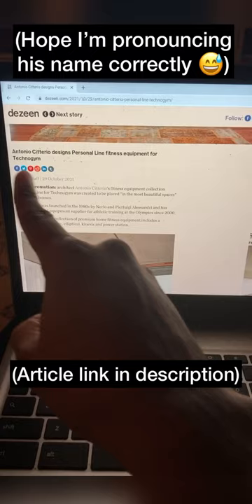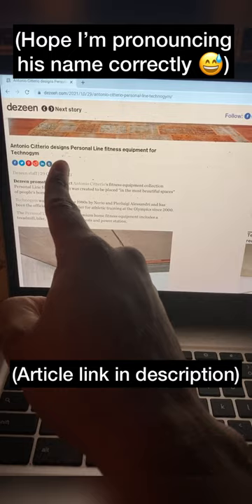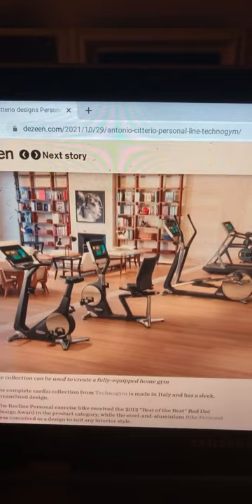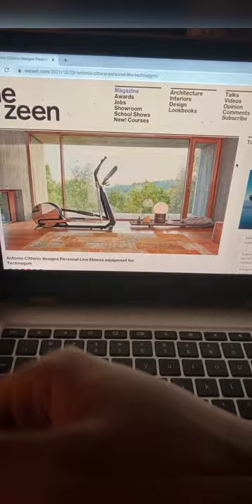Technogym's Personal Line Gym Equipment by Antonio Citterio | Fitness Equipment Advertising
🔥GYM & FITNESS EQUIPMENT STORE OWNERS!
Learn how you can sell MORE gym equipment to your local dream customers using the internet! Watch the FREE Video Here!

Cool article on architect Antonio Citterio’s designs for Technogym

This is not only gym equipment with AI built-in, but it’s designed to be more stylish when displayed at home.

Now some customers care about all of that and if you’re carrying premium fitness products like this in-store, then you’ll have to figure out what’s important to your potential customers either via an online quiz/survey funnel (or which is simpler) have a sales rep ask these questions in-store (or virtually) as well and guide them to the sale.

If your ideal customer would spend ANYTHING with you to get their result (including what's expensive) you would just have to learn to find MORE of them!

☝️Learn how you can magnetically attract your dream customers, and grow your gym equipment company online in the FIRST LINK above!☝️

Below are some FREE & RECOMMENDED Internet Marketing & Sales Books for your Gym Equipment Company!

🔥"DOTCOM SECRETS" (To help grow your Fitness Equipment Equipment Business online)

🔥"EXPERT SECRETS" (For Converting Your Online Visitors Into Lifelong Gym Equipment Customers)

🔥"TRAFFIC SECRETS" (For Filling Your Gym Equipment Websites & Funnels With Your Dream Customers)

Since 2009, I’ve always been into Fitness…
And since 2017, I've had the pleasure of learning, consulting, and working with various digital marketers and entrepreneurs from many different niches.

One of my good friends (and clients) owns one of the FASTEST growing Internet Advertising Agencies, and I've learned a lot from him.

Actually...I've learned A LOT from EVERYONE regarding growing businesses using the internet!

I NEEDED a place to share what I've learned over the years...

.and the INSANE results I've seen businesses get you'll soon learn about!

I decided to share with those selling fitness equipment (and other related services) to see if I could help bridge that gap.

Hope these can help you grow your business efficiently and effectively!

To Your Ideal Life,
Tariq